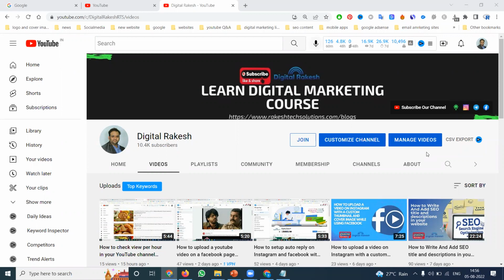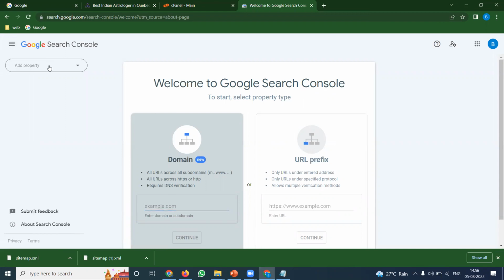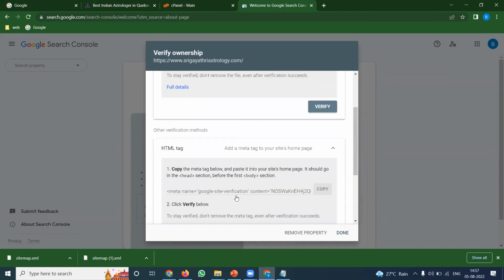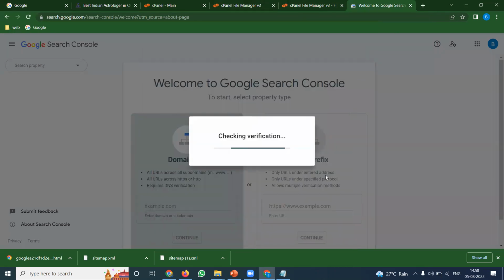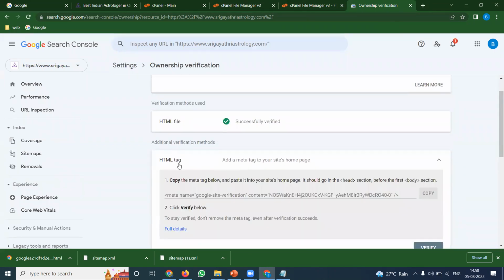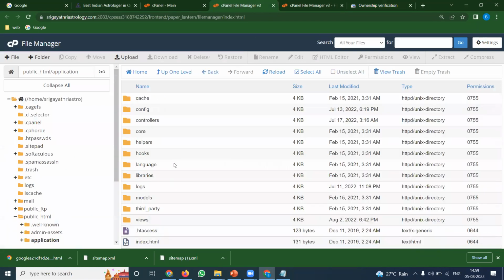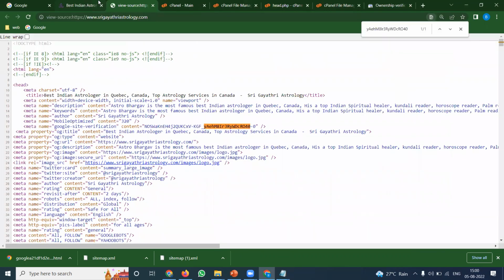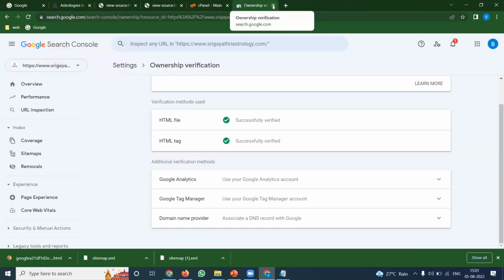How to set up google search console for your new website | SEO Tutorial | Digital Rakesh